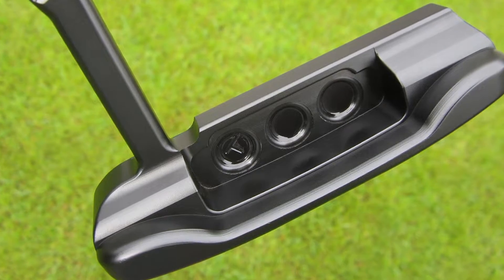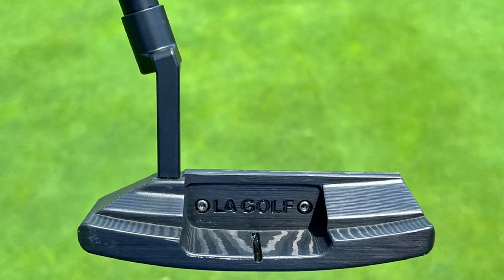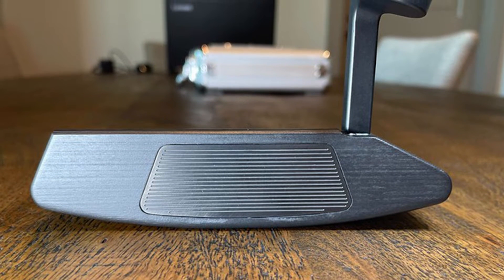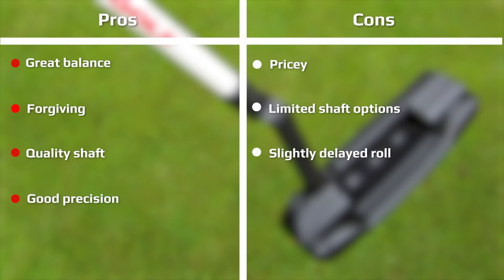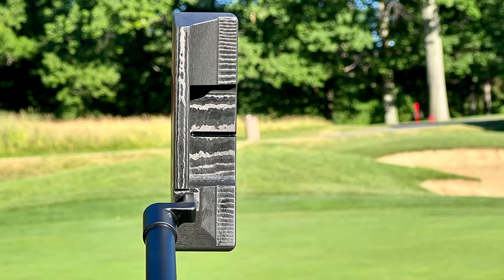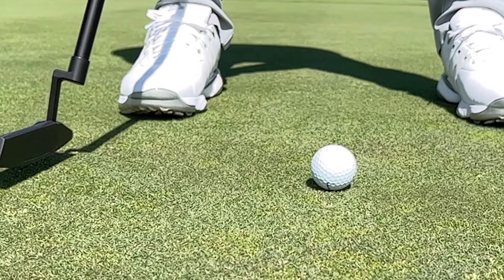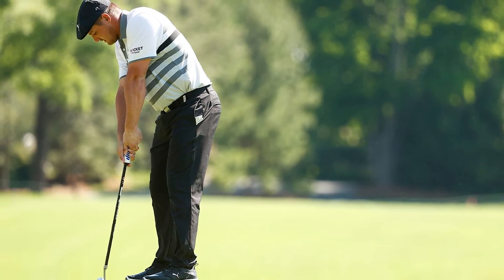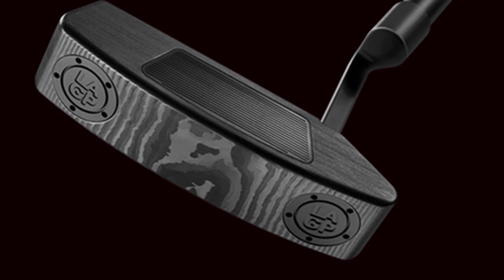LA GOLF PUTTER REVIEW 2024 – GOOD FOR HIGH HANDICAPPERS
The LA Golf Putter is one of the most unique putters we have ever tested. But is it really worth the price? Take a look at what we found about the LA Golf Putter after testing it.

LA GOLF PUTTER REVIEW 2023 – GOOD FOR HIGH HANDICAPPERS